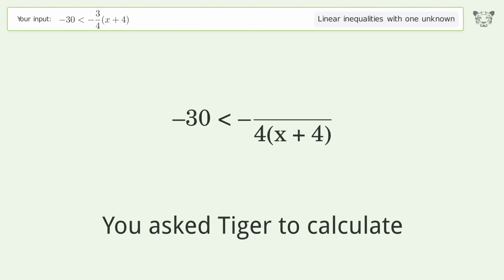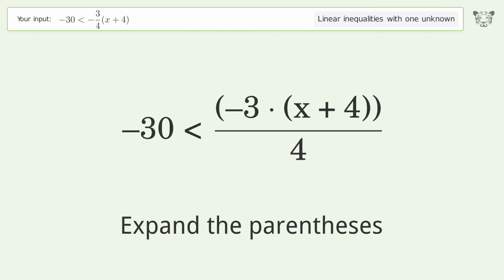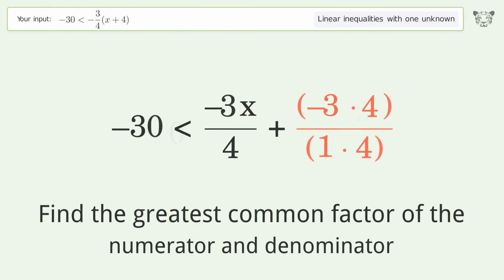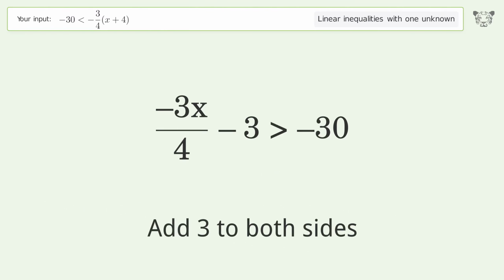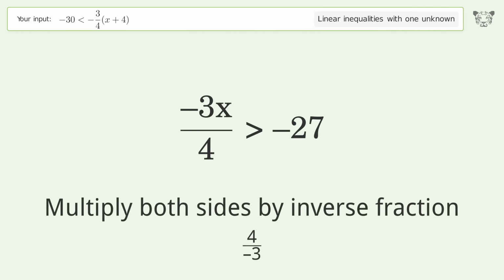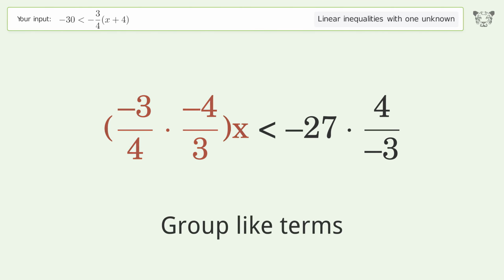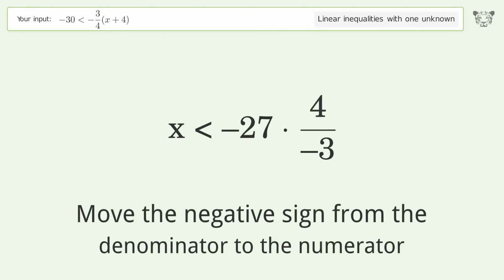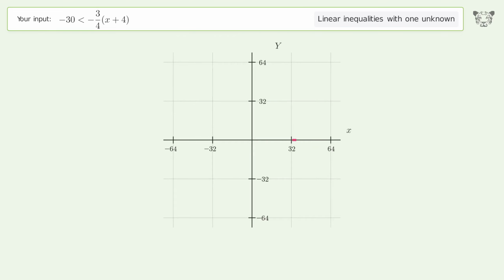Solving Linear Inequalities: -30 is Smaller Than -3/4(x+4)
Struggling with -30 is Smaller Than -3/4(x+4)? Watch our step-by-step video on Tiger Algebra to master this linear inequality effortlessly. Also, check out for more tips and tricks